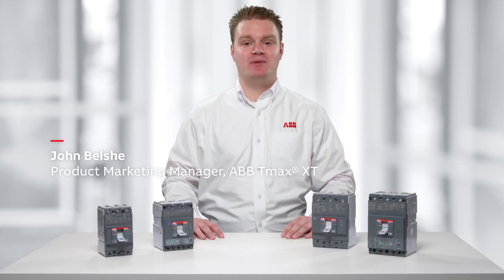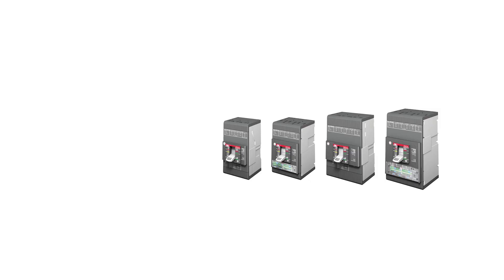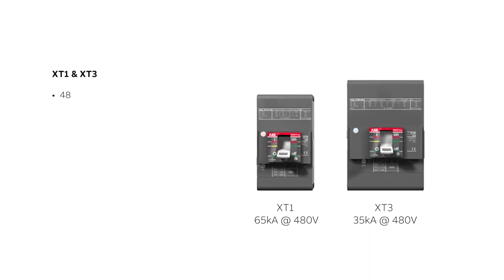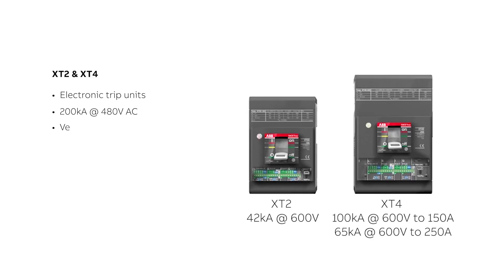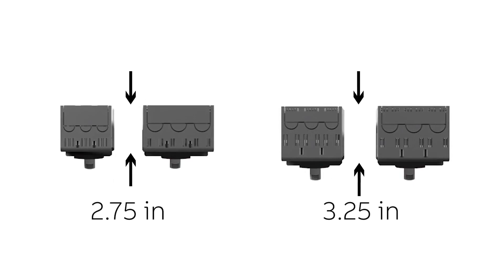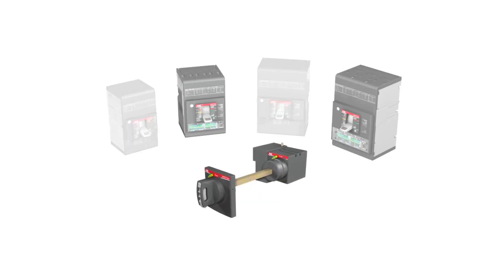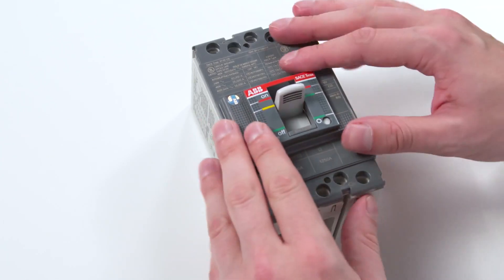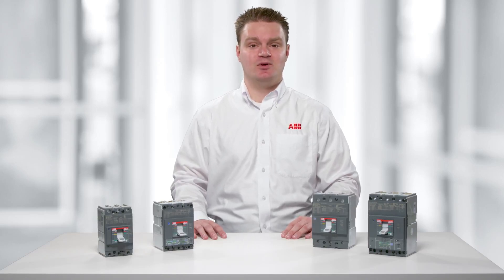Innovative Tmax® XT Molded Case Circuit Breakers from ABB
The most cost effective, innovative, and productive molded case circuit breakers in the market. These breakers are available up to 250A and come it two categories. The Tmax XT1 & XT3 high performance 480V design with thermal magnetic trip unit makes them the perfect cost savings solution over any 600V rated breaker. Tmax XT2 & XT4 offer advanced features needed for robust applications with interrupt ratings up to 200kA @ 480V AC  and available with electronic trip units, all in a compact size. All Tmax XT molded case circuit breakers offer a full line of electronic accessories which install with minimal tools and hardware, they just snap in place.

Cost effective — XT1 & XT3
Innovative — XT2 & XT4
Productive — Across the line!